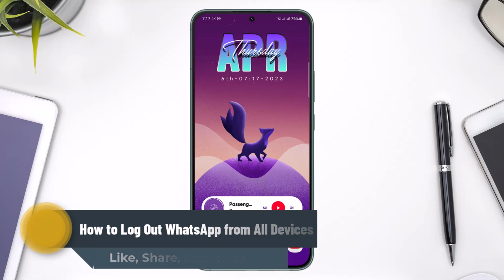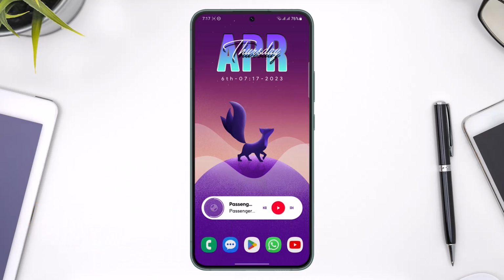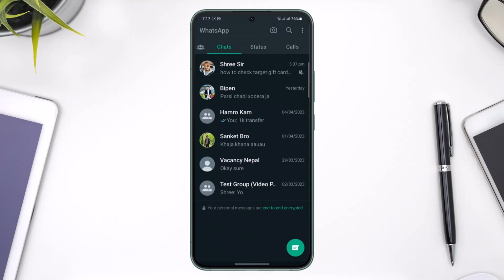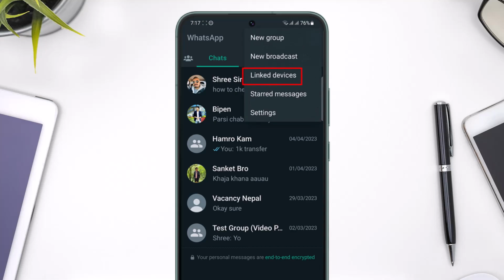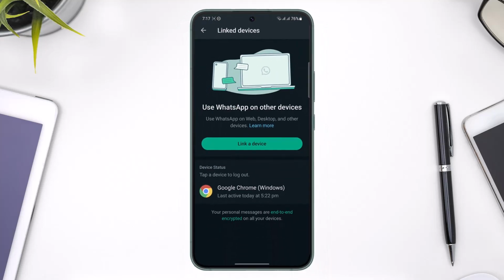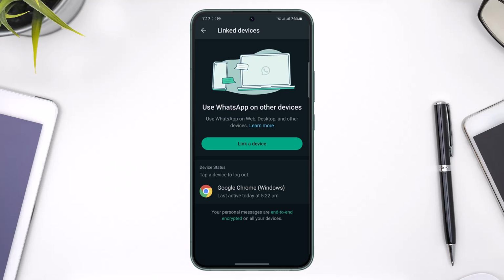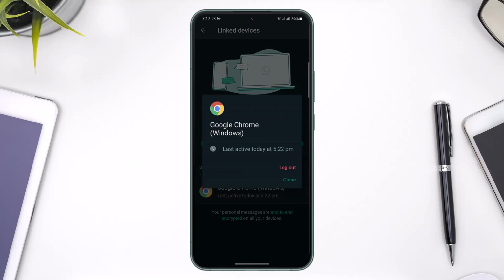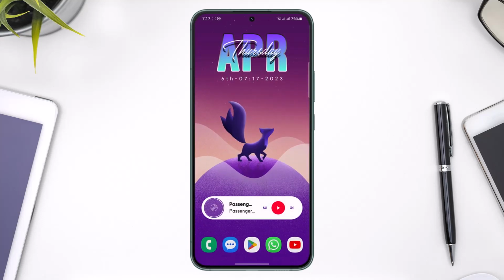How to Log Out WhatsApp from All Devices !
In this tutorial video, I will simply show you how to remove your WhatsApp account from other devices. So just make sure to watch this video till the end.

~ Timestamps:
0:00 Introduction
0:11 General Info
0:18 Log Out WhatsApp from All Devices
0:45 Conclusion